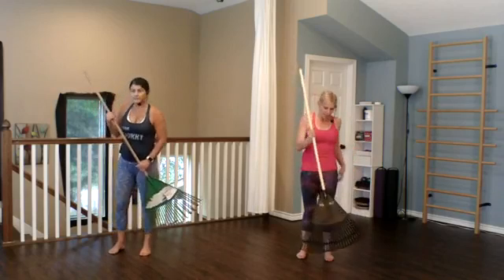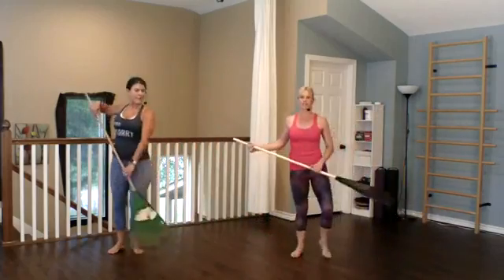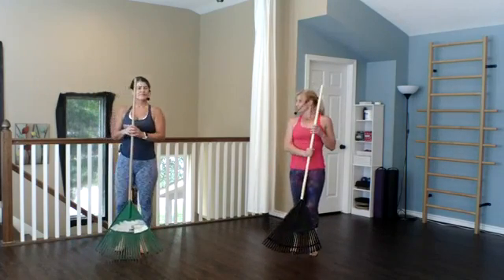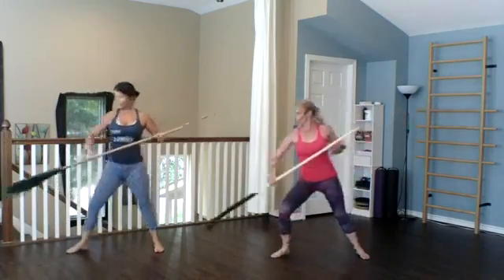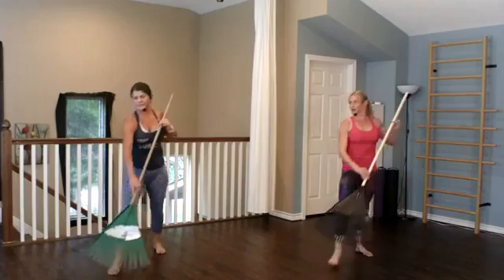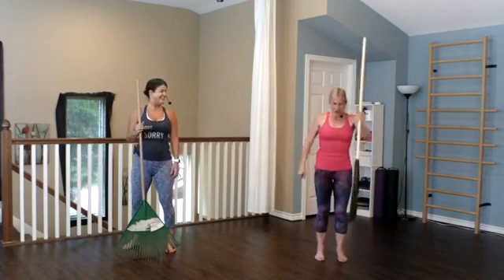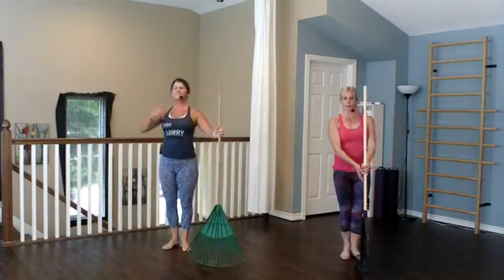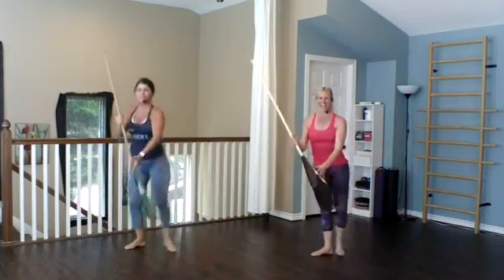What On Earth Are We Doing With That Rake? Check It Out!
On Yard Work... what are we doing with that rake? That is not raking you say? You are right- this is part of the work it hard in the yard Workout Series... so grab a rake and join in the fun!